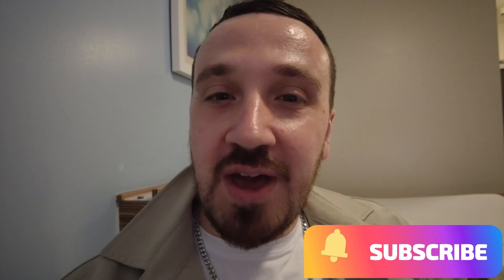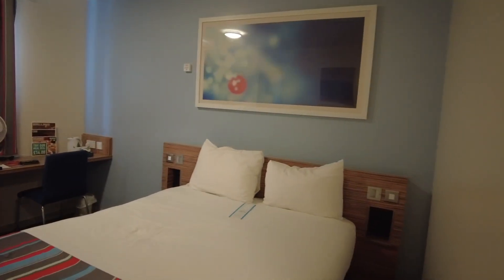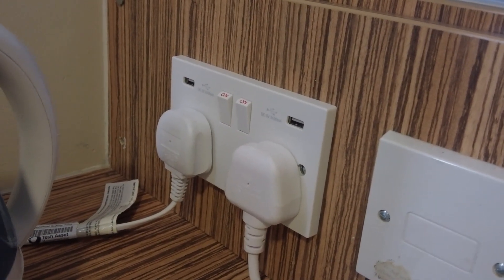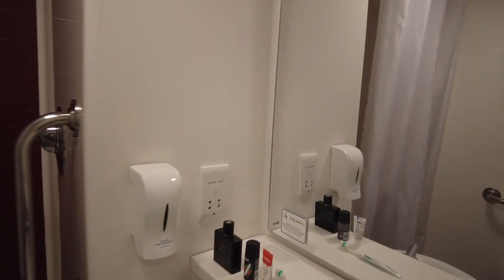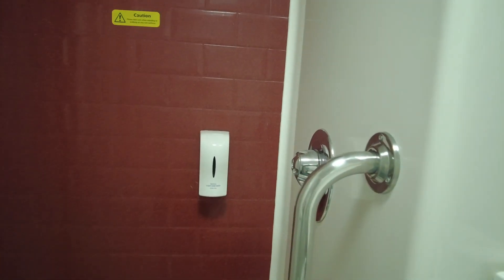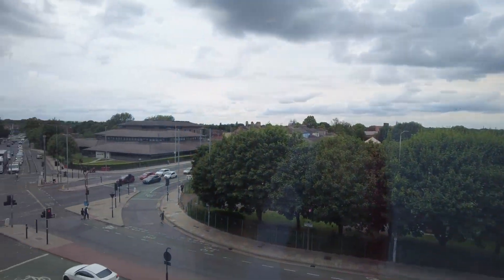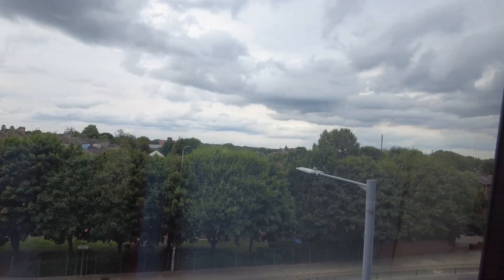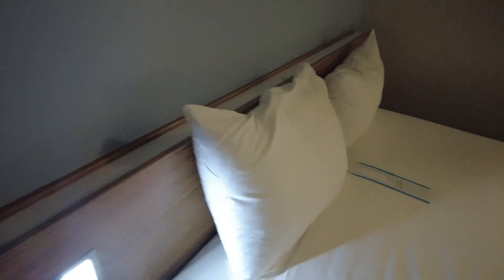Travelodge Hull Central Hotel Review | Is it value for money?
I take you on a room tour at the Travelodge Hull Central hotel in Hull.  I do a room tour of the hotel of what to expect for a one stay at this travelodge in Hull.

Is it value for money?

Partner channels:

MixedSid -  @MixedSid
JSGC Football -  @jsgcfootball
JSGC Vlogs -  @jsgcvlogs
JSGC Gaming -  @jsgcgaming
JSGC Main Channel -  @JSGC171 ​